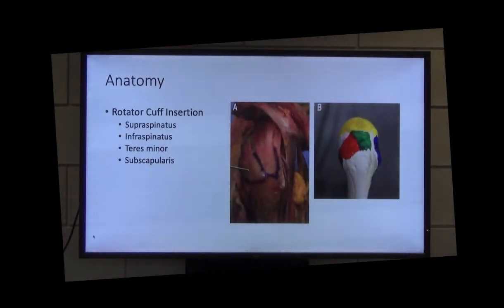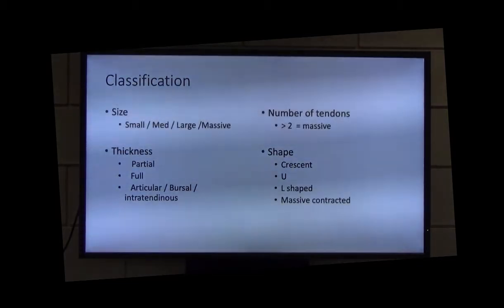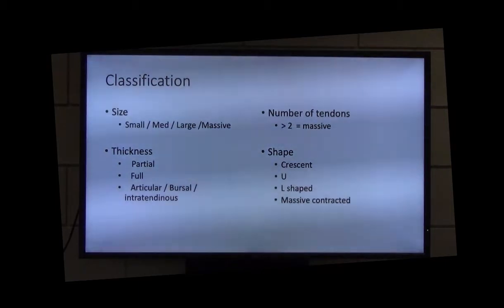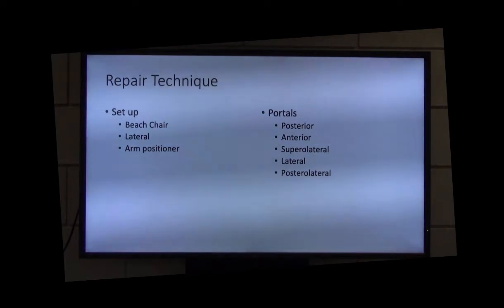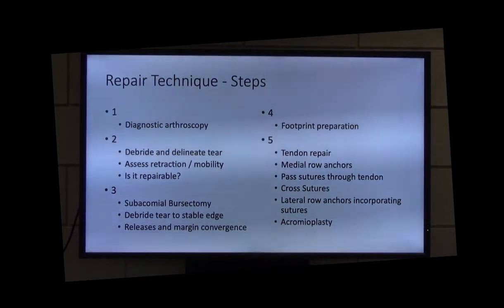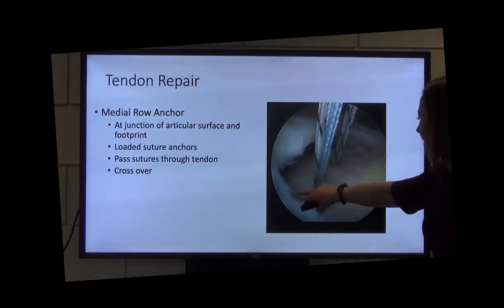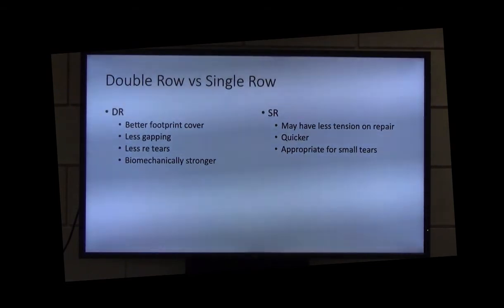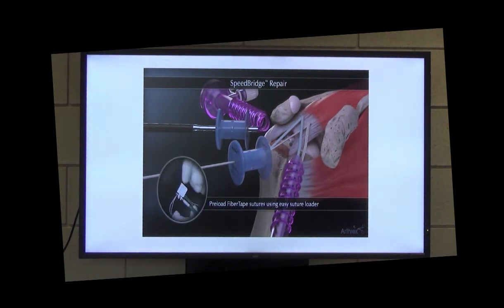Arthroscopic Rotator Cuff Repair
Miss Claire Fitzgerald talks us through Arthroscopic Rotator Cuff Repair